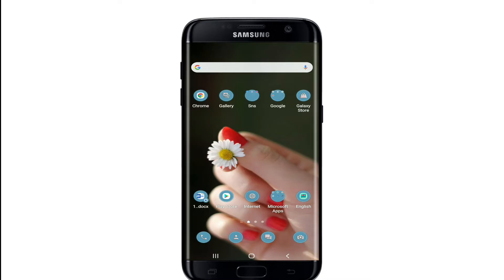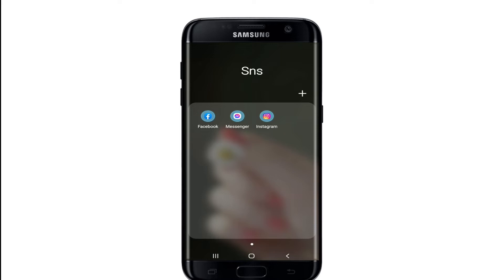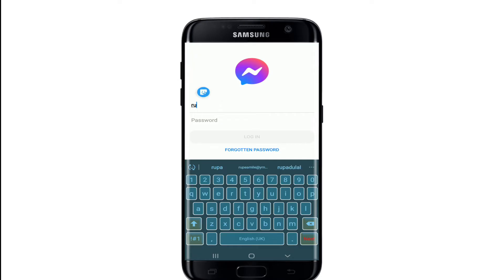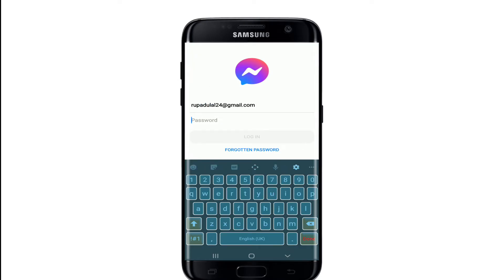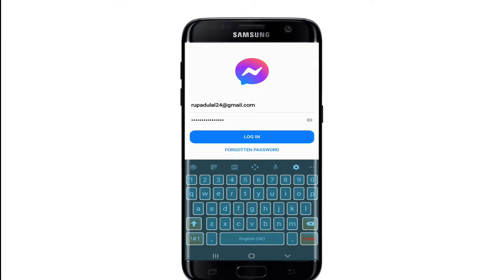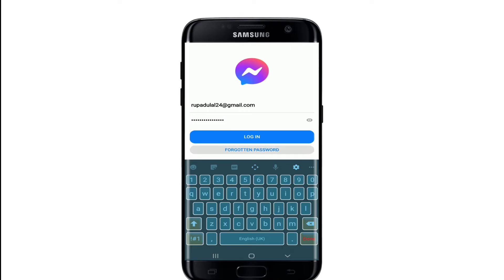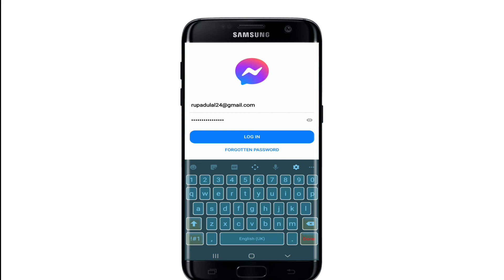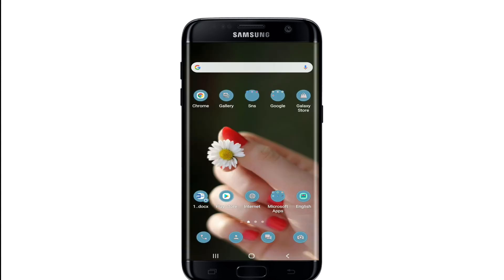How to Login Facebook Messenger? Facebook Messenger App Login Sign In Tutorial 2021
How to Login Facebook Messenger?

In this video, I will show you how to login to your facebook messenger account. This is a quick and easy tutorial that anyone can follow!

You're in luck! This video will teach you how to login to Facebook Messenger, no matter what your situation is. Whether you're the owner of an old phone that doesn't have a Facebook app or if you've never had a Facebook account at all, this tutorial has something for everyone.